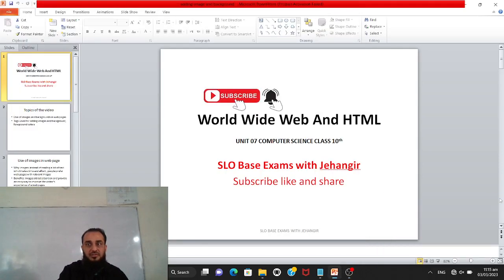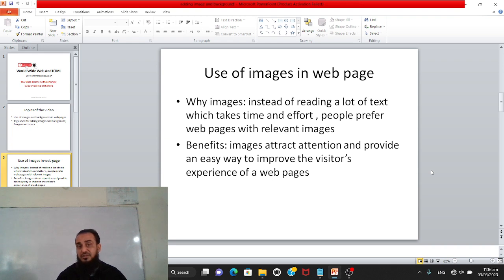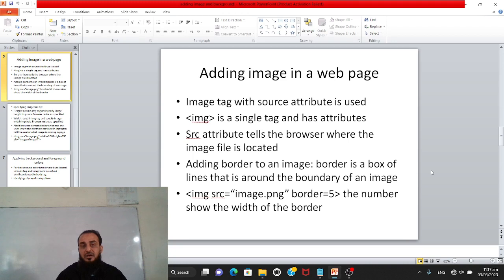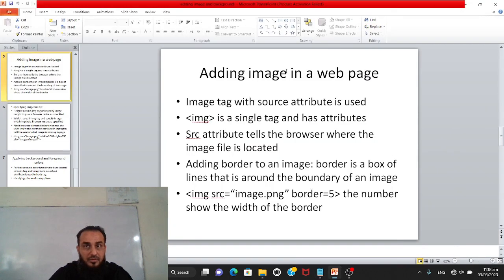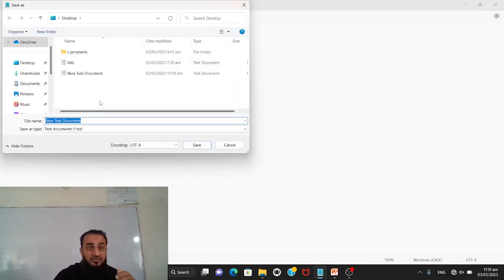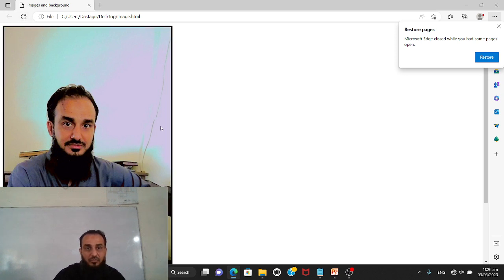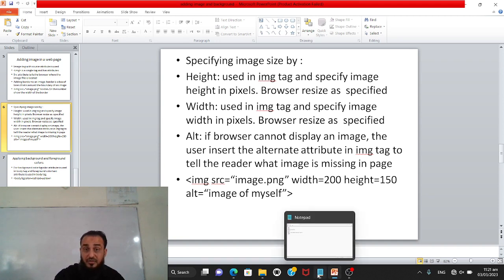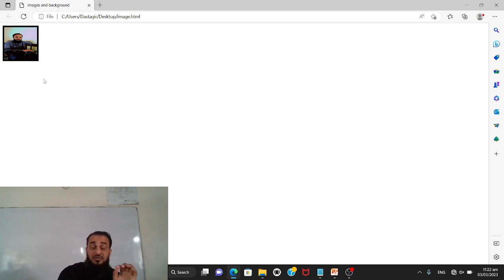Adding images, background and foreground colours in webpage, HTML. CS 10 unit 07